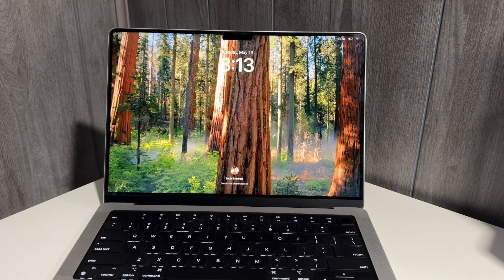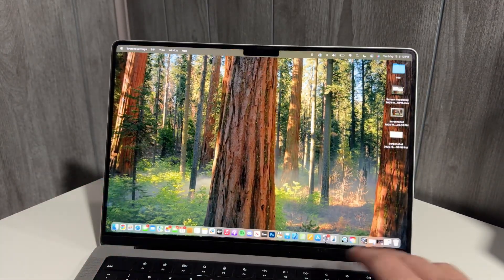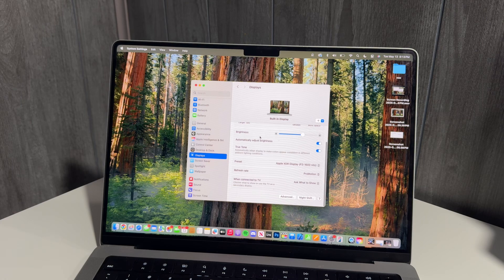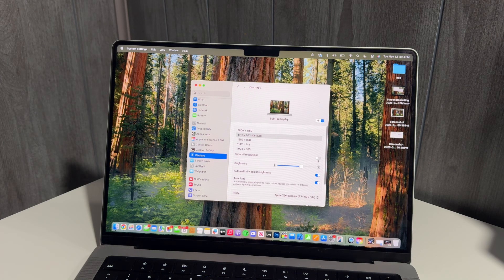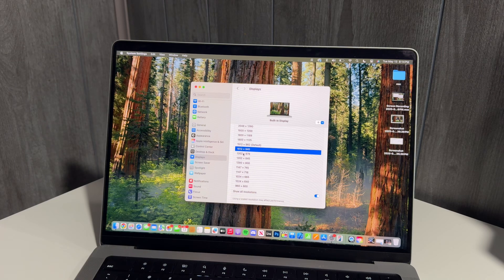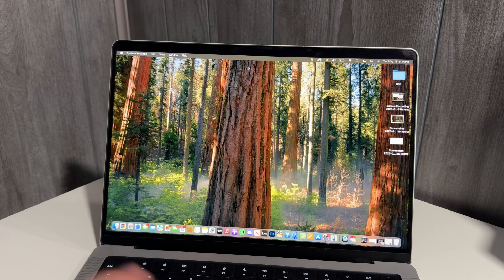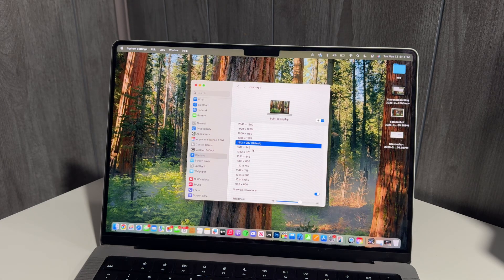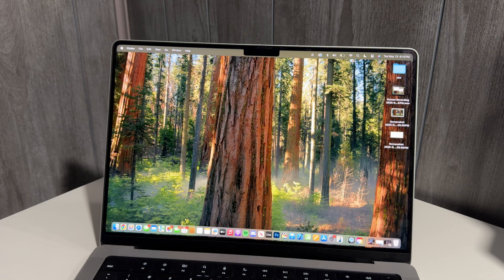How to Remove the Notch on MacBook Pro & Macbook Air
Tired of staring at that MacBook Pro notch? In this tutorial I’ll show you three proven ways to make it completely disappear, no hardware hacks required!